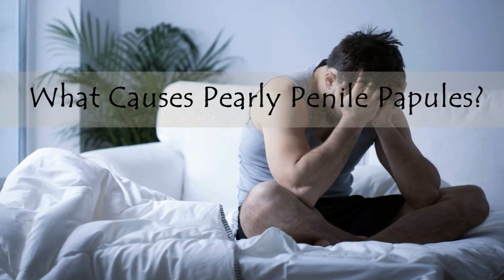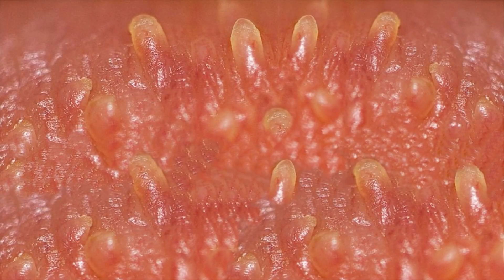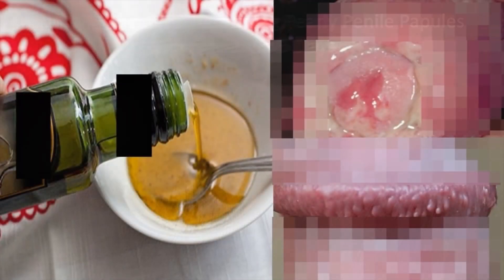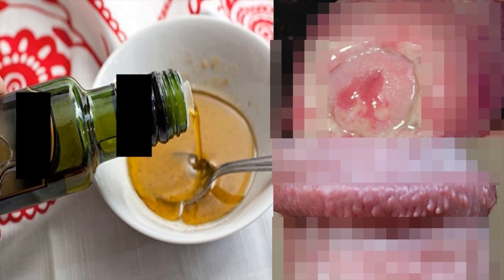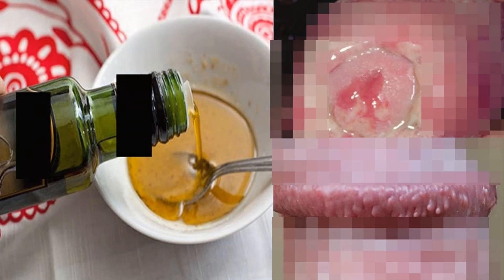What Causes Pearly Penile Papules? - Find Out the Truth About the Causes of PPP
What causes pearly penile papules? This is the question that has been asked over and over again. While nobody knows exactly what causes pearly penile papules, many factors that are believed to be causing pearly penile papules have been well researched and analyzed.

The cause of pearly penile papules is still unknown although there have been theories regarding the condition. In fact, some medical authorities categorize PPP as blocked sebaceous glands. Others regard the papules as penile spines, a condition which is normally found in the reproductive organ of primates.

What is sure though is that pearly penile papules is not a sexually transmitted disease and should therefore not scare men into avoiding having intercourse.

RECOMMENDED Products:
1. Pearly Penile Papules Removal Cream. 3P Gel is the first clinically proven pearly penile papules home treatment. Fast, painless & more effective than Alpha Hydroxy Acid. Same result as laser treatment

2. All Natural Penile Health Cream - Treat Irritated, Dry, or Cracked Skin - Find Relief from Chaffing, Eczema and Itching, Increase Penile Sensitivity and Smoothness